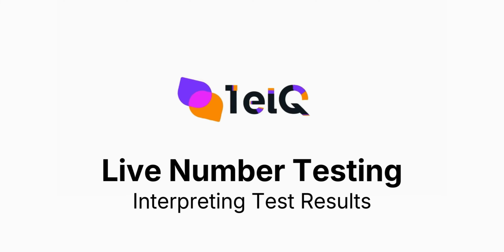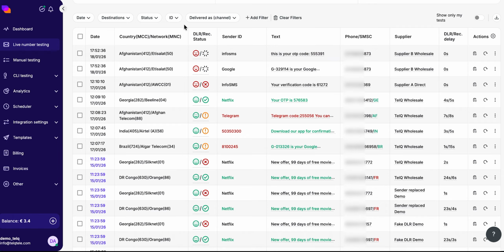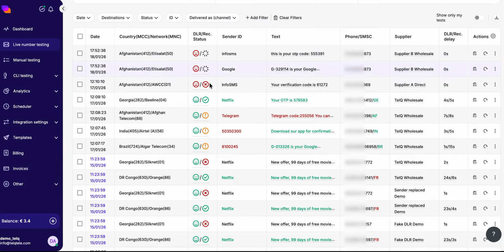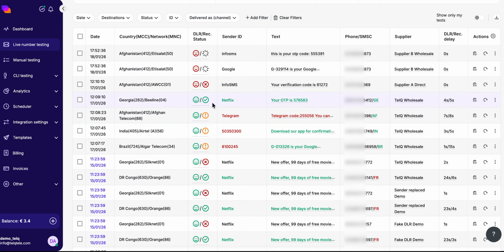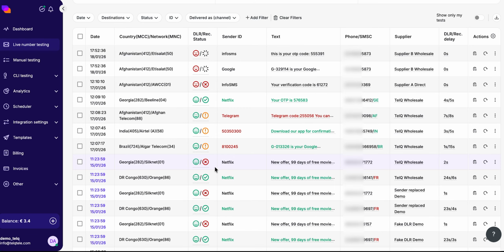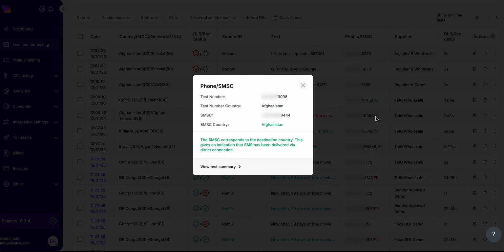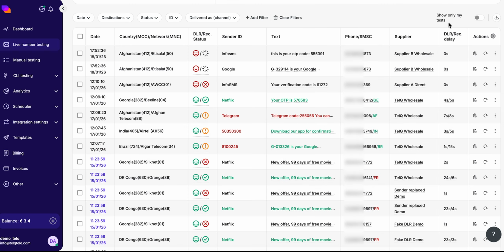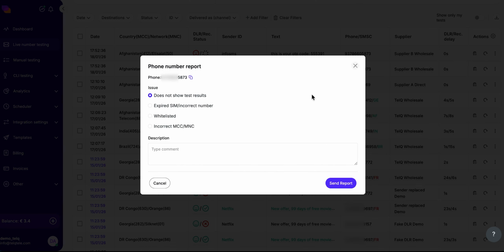Live Number Testing Results Explained: What Each Status Really Means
In live number testing, the hard part often isn’t sending the test — it’s understanding what the results actually mean. In this video, we break down the most common test outcomes and how to translate them into clear next actions for routing, sender setup, and content troubleshooting.